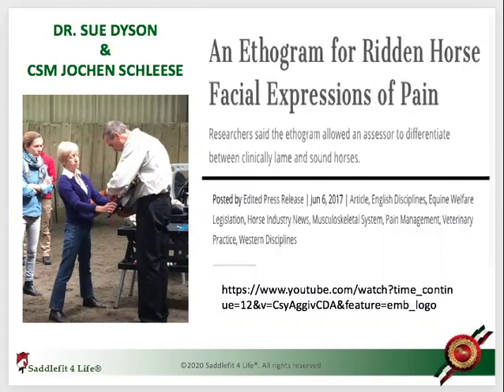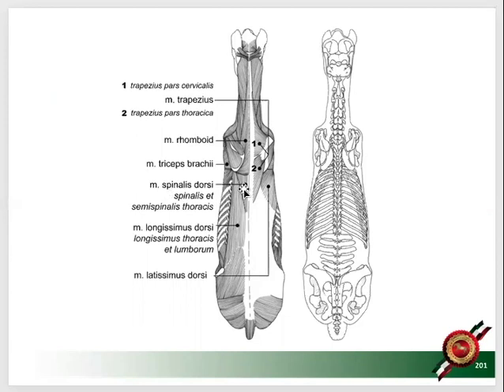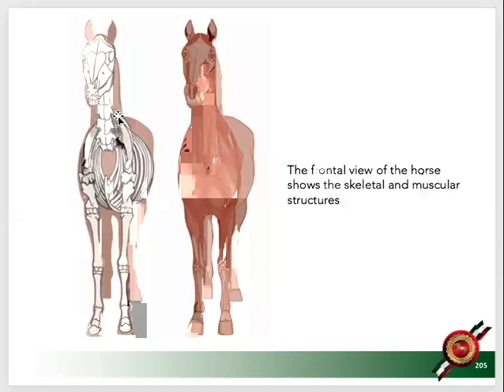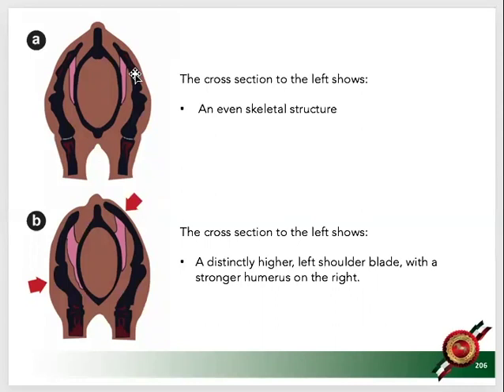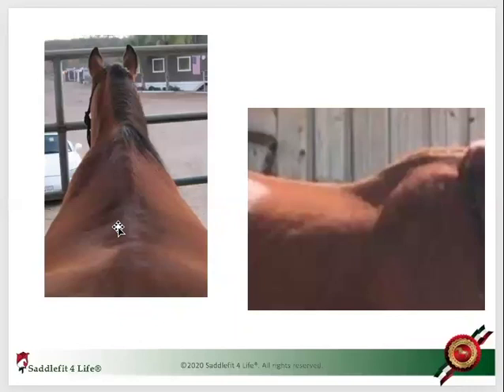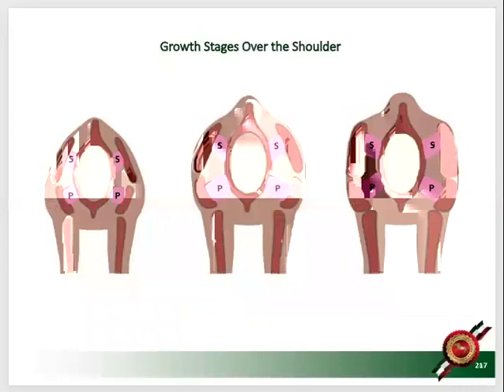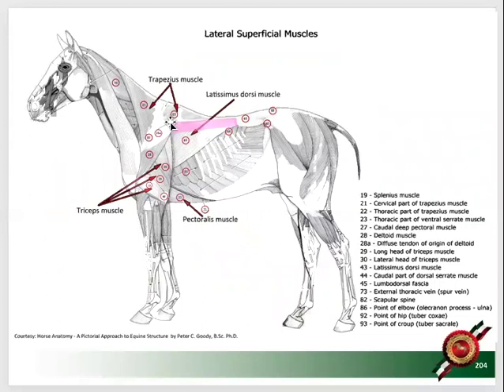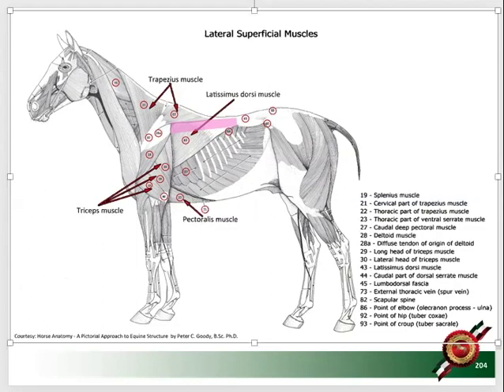Horse with Sunken Shoulders | ASKJochen | Livestream Q&A Excerpt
Enjoy this excerpt from one of our ASKJochen livestreams! Tune in to our live streams for your chance to ASKJochen your saddle questions!